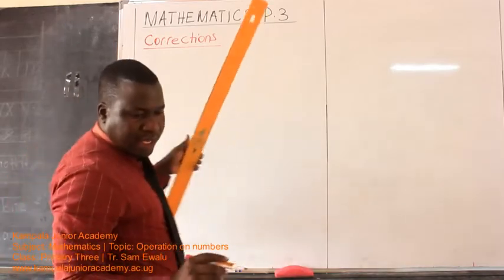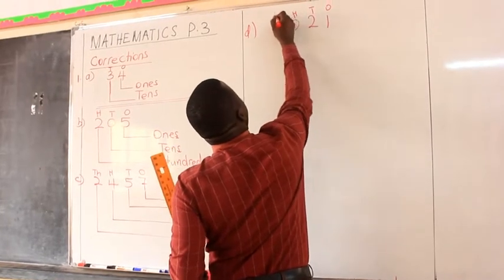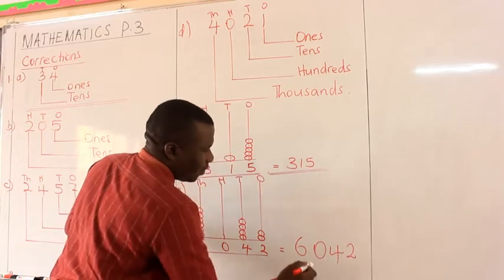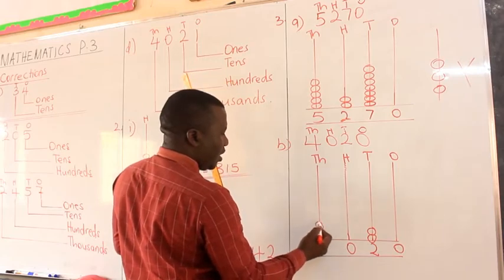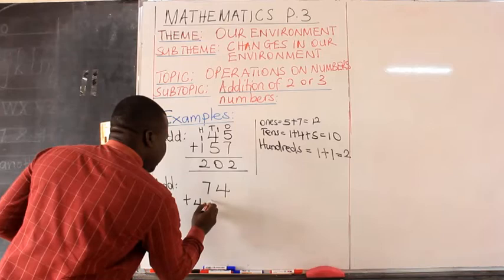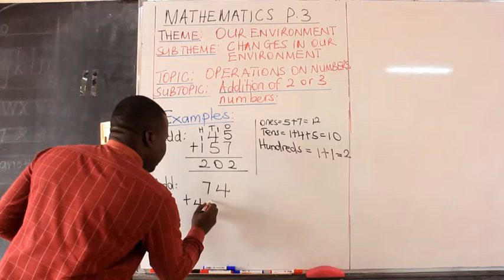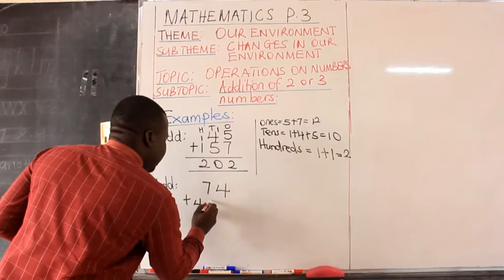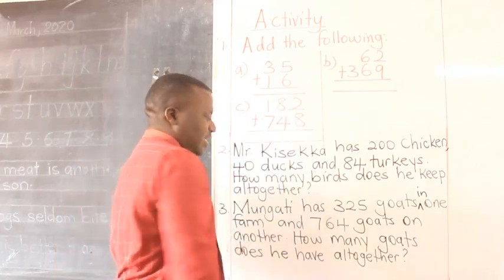Mathematics Primary Three